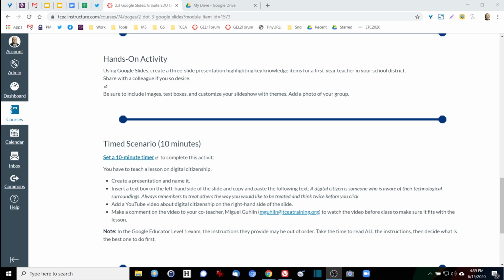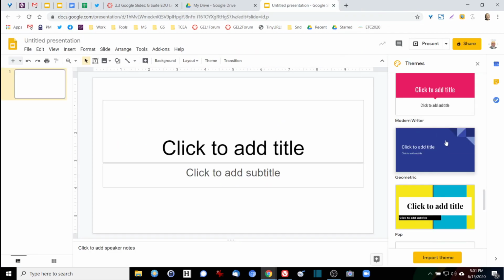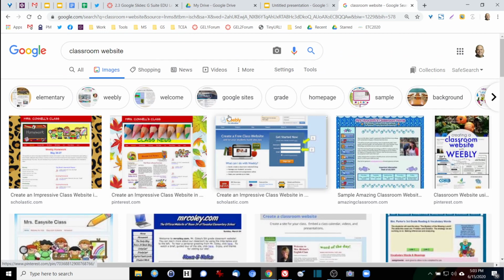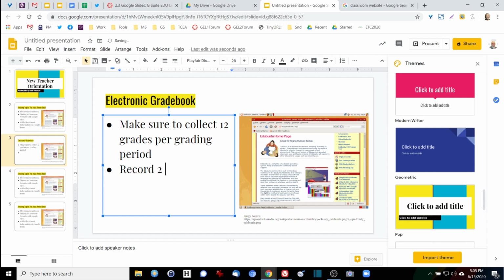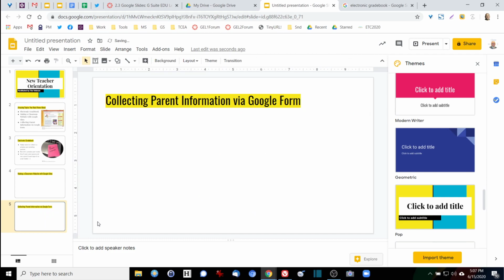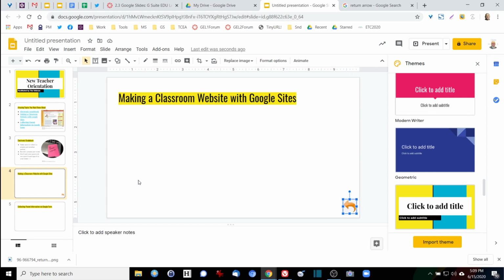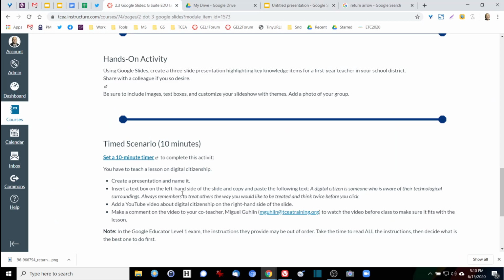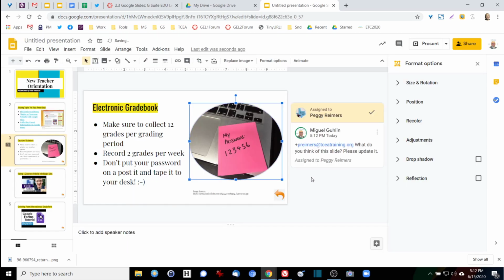G236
GSE Level1 Slides HOS